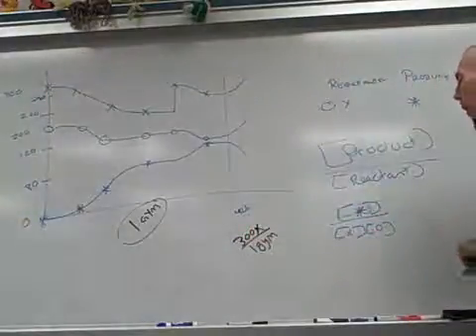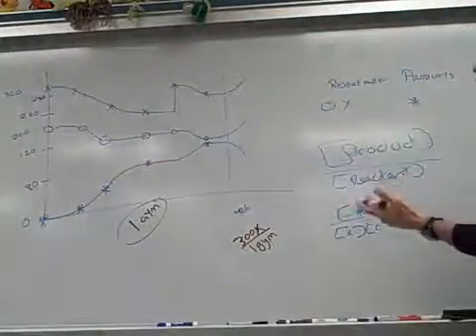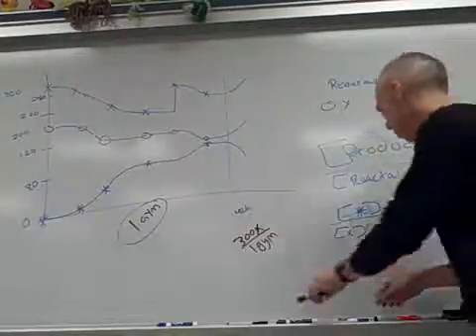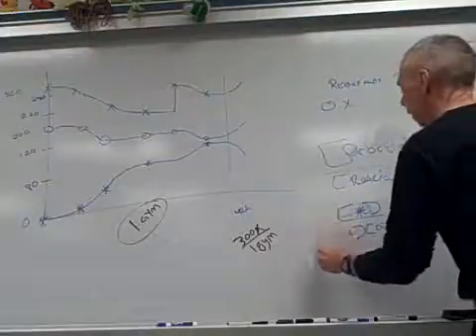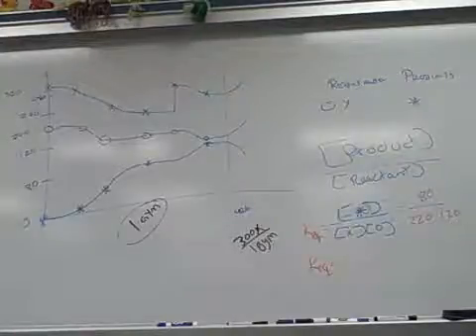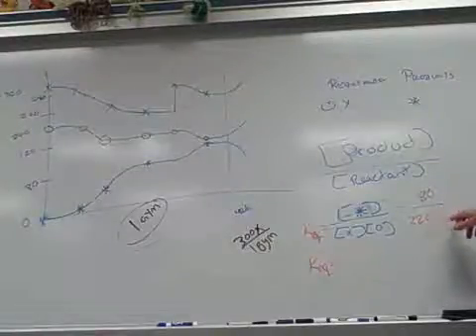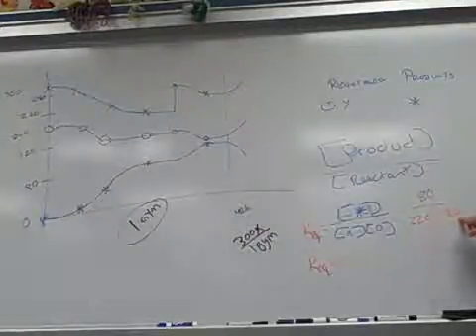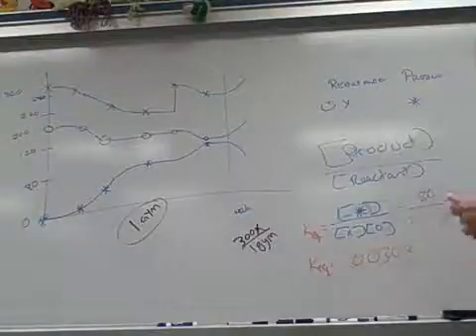Equilibrium Day 1 Rippeon 2